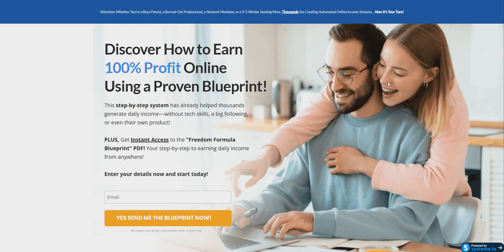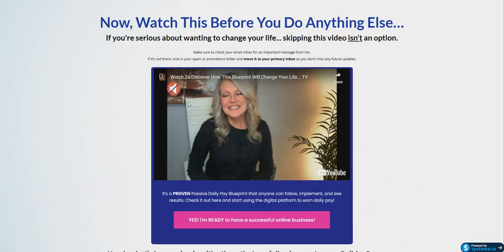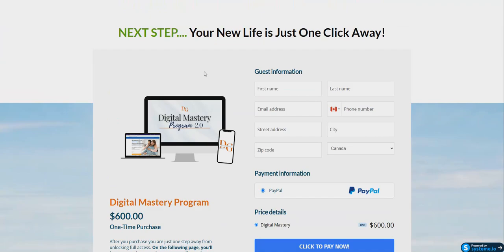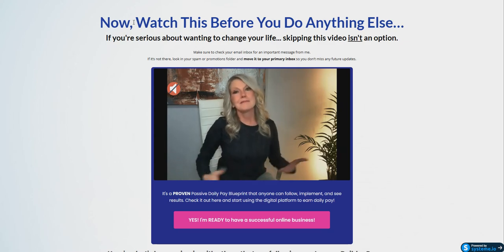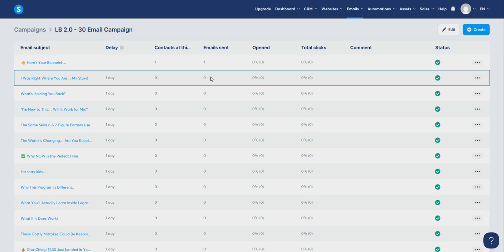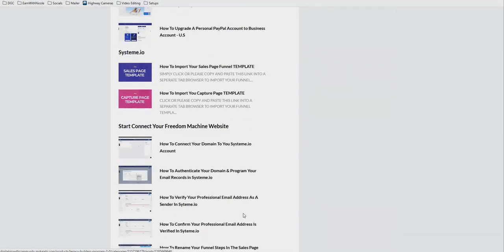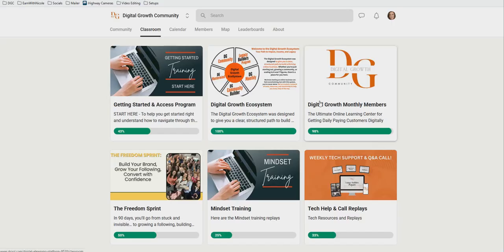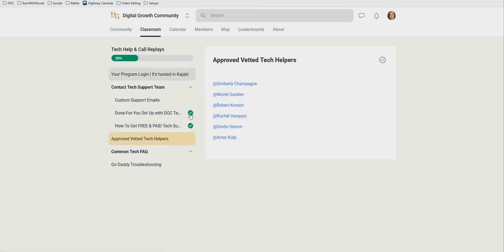Testing Your Legacy Builders 2.0 Website 🚀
Congratulations on setting up your website!  You will want to test it periodically to make sure it's working correctly.

For full setup options.

Ready to promote your own business in a box or join the community: